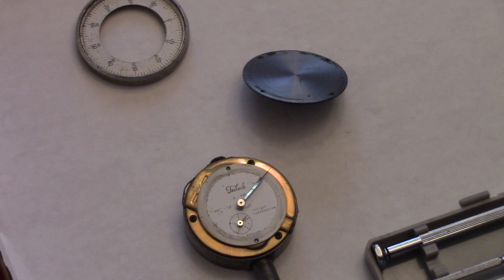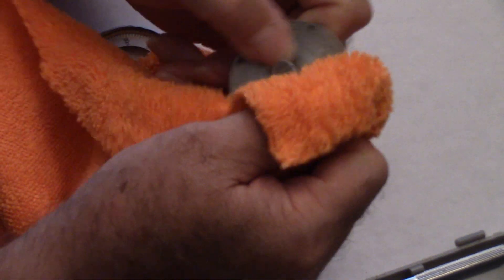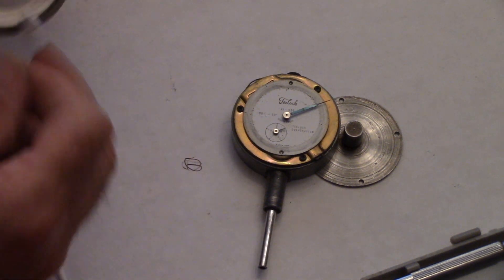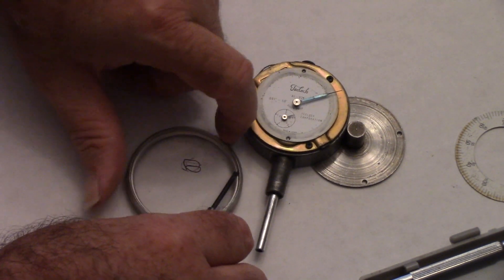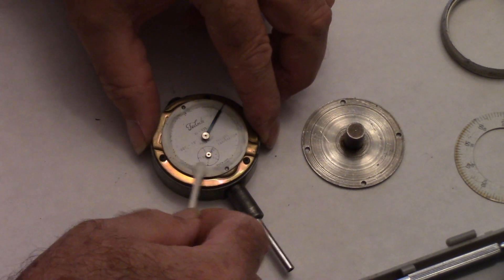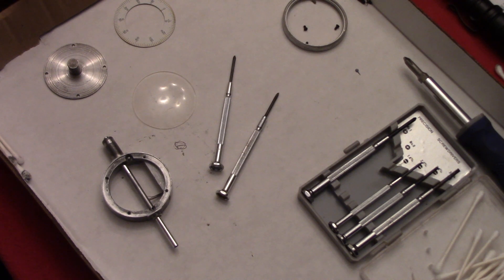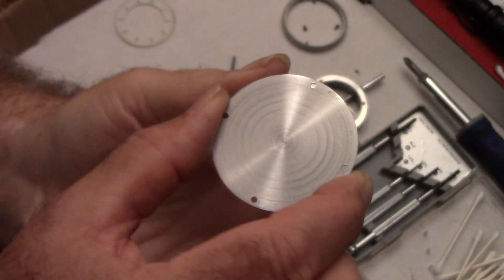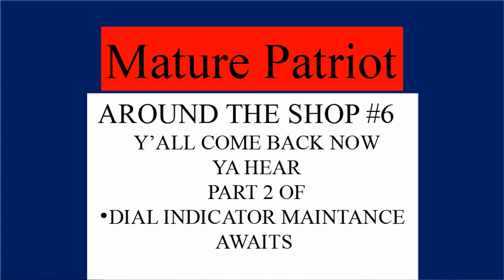Dial Indicator Maintenance #1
Disassembly and Cleaning of a Teclock AI-921

Steven Lang – Shark River Machining
Amateur Redneck Workshop
Steve Summers
Flathead Ron’s Garage
James Dedmon – Saw Logs Plastic Hubs
Hill Top Machine Works
Dudley Toolwright
Makin’ Sumthin’ From Nuthin’